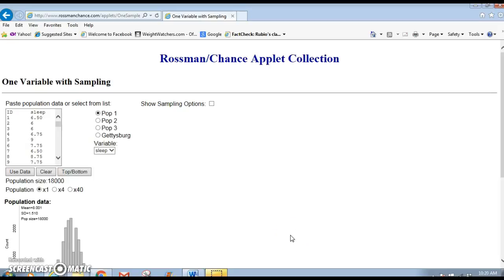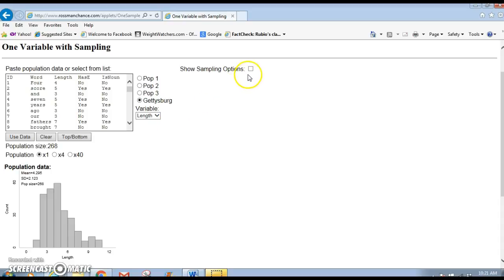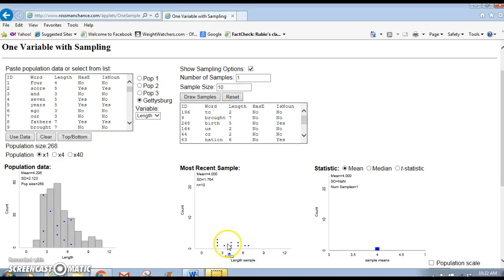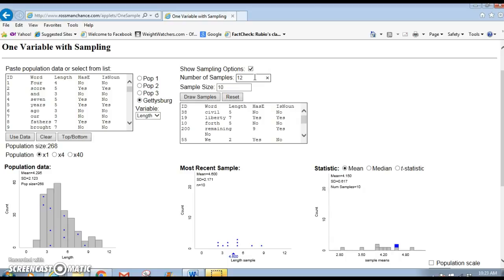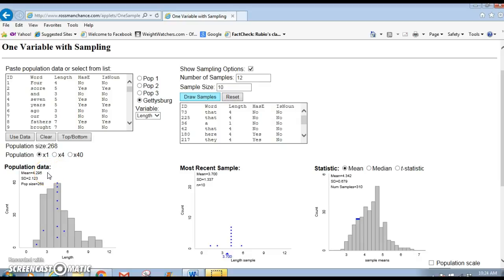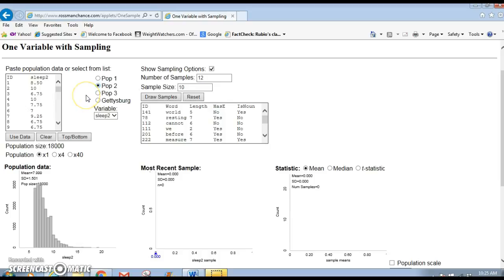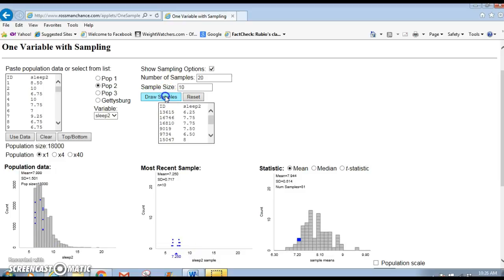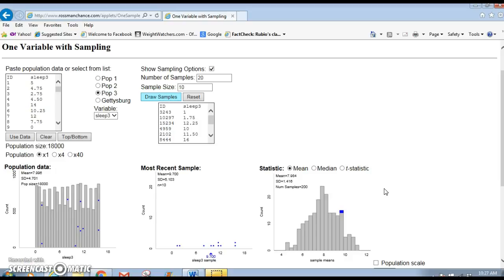Sampling Distribution of Sample Means